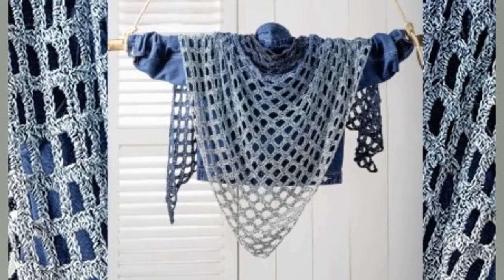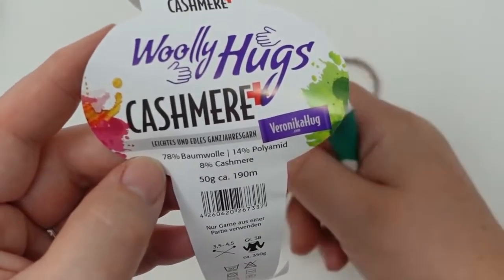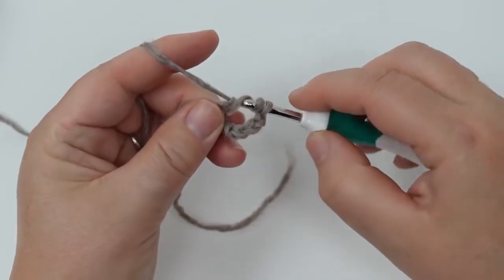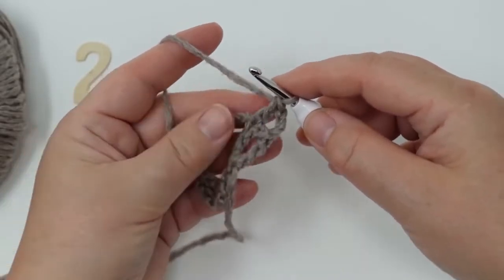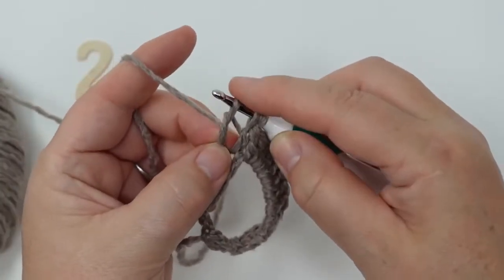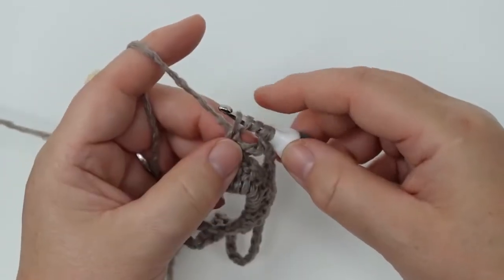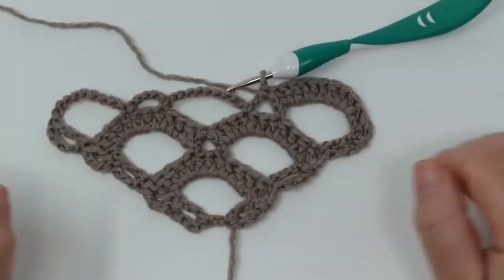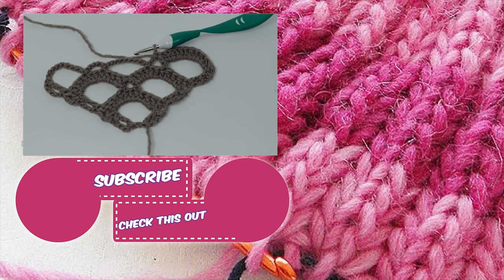Schawl "Bow Out" Crocheting Project